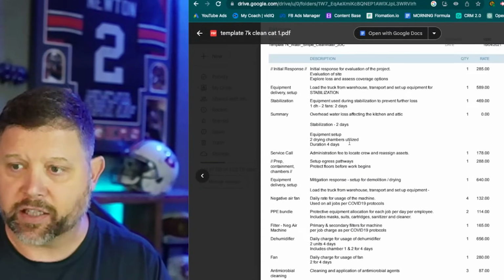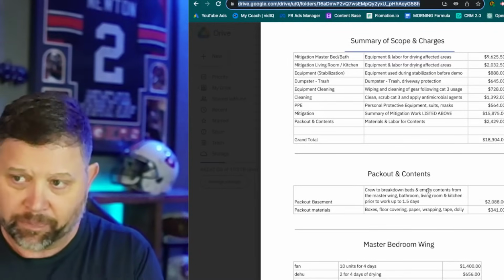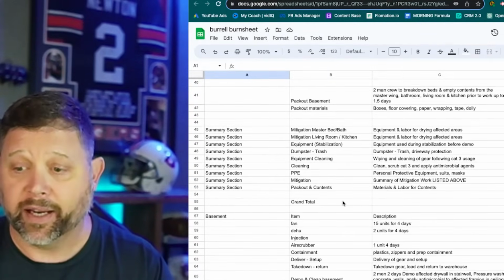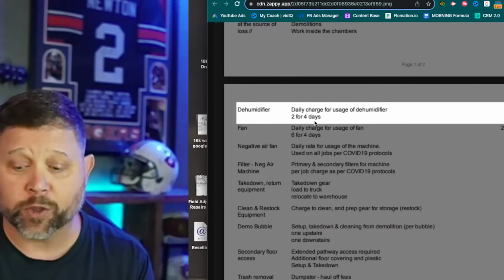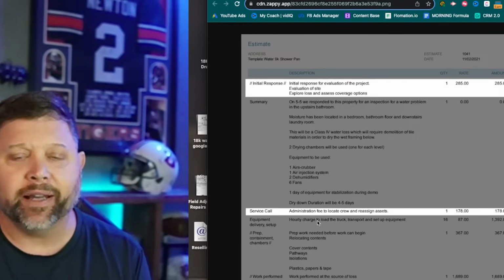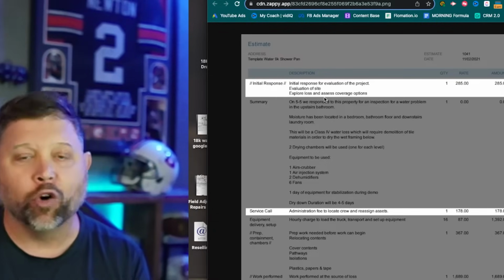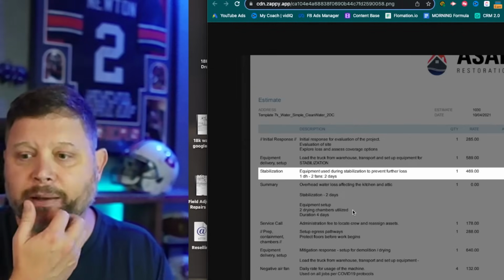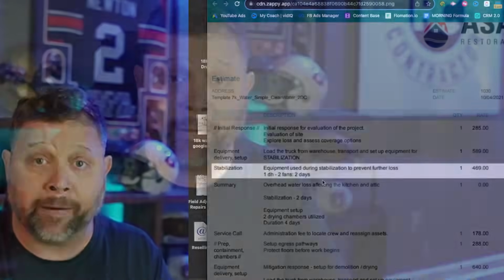How to avoid insurance reductions on estimates for water damage restoration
Are you tired of battling insurance companies over water damage estimates? In this video, we dive deep into the strategies every restoration contractor needs to know to protect their profits and streamline their business.

👉 Join us as we unveil five powerful tactics to fend off insurance adjusters and ensure you're getting paid what you deserve for your restoration work.

📝 From ditching Xactimate to mastering QuickBooks and Time & Material estimates, we break down each step to empower you in your restoration business.

💡 Discover how to:

1️⃣ Break free from the limitations of Xactimate and explore alternative estimating tools.

2️⃣ Optimize your estimates using QuickBooks and unlock the power of customizable line items.

3️⃣ Strategically price your equipment and services to maximize profitability.

4️⃣ Simplify your billing process and avoid disputes by eliminating size and category-based pricing.

5️⃣ Rethink drying strategies to optimize efficiency and profitability without compromising quality.

📈 Whether you're a seasoned contractor or just starting out, these expert insights will revolutionize how you approach water damage estimates and propel your business to new heights.

🔔 Don't miss out on these invaluable tips! Ready to take your restoration business to the next level? Visit workwithshane.com to explore how we can help you succeed.

Want me to help you grow your restoration company?

Fill out the form and let's get on a call!

--- Do you own a restoration company? ---

You NEED to see our legal document package.  You can see all the contracts and documents we use to run our restoration company here

Ever wonder if you are leaving money on the table when you are invoicing your jobs?  I bet you are!  Use our invoice checklist to make sure that you pick up every dollar that you deserve.

Have you joined our Facebook Group Restoration University?

If you aren't following me on Facebook yet, click this link to see new content: